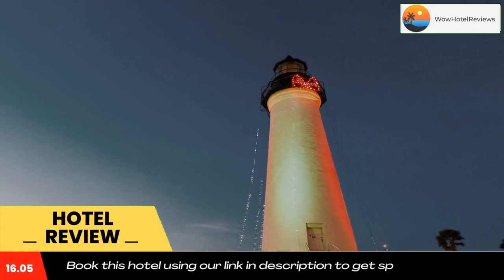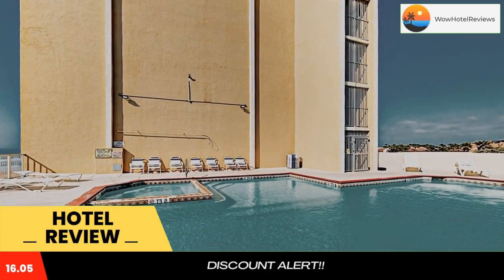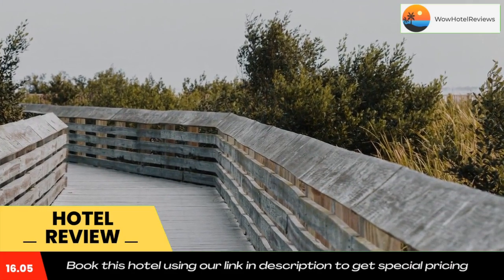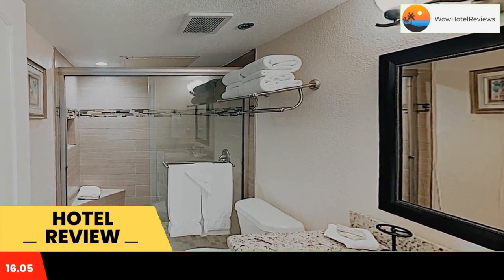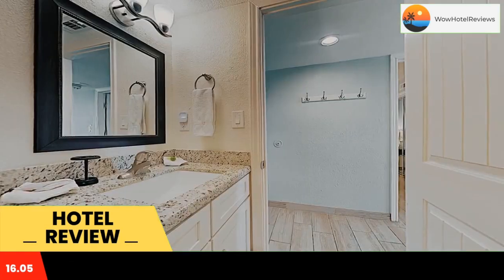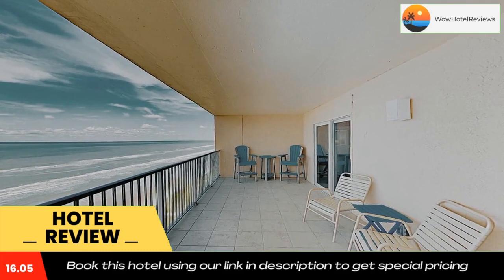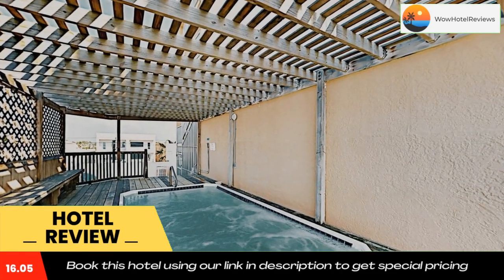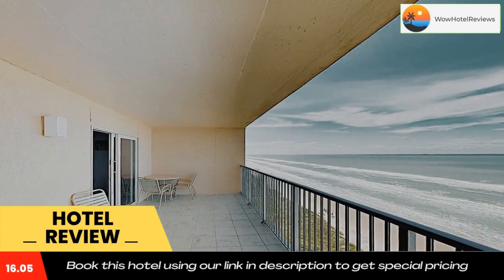Inverness #1003 Review - South Padre Island , United States of America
Inverness #1003

Inverness #1003 is located on the beachfront in South Padre Island, a few steps from South Padre Island Beach and 1.1 miles from Andy Bowie Park. The property is around 1.3 miles from South Padre Island Convention Center, 4 miles from Schlitterbahn Beach Waterpark and 1.5 miles from Whaling Wall. This pet-friendly hotel also has free WiFi.

All air-conditioned units at the hotel come with a fridge, an oven, a coffee machine, a bath or shower, free toiletries, a TV with cable channels and DVD player. Every room has a private bathroom with a hairdryer, while some rooms will provide you with a balcony and others also provide guests with sea views. At Inverness #1003 rooms include bed linen and towels.

Popular points of interest near the accommodation include Dolphin Research and Sea Life Nature Center, Sea Turtle Inc and South Padre Island Birding and Nature Center. The nearest airport is Brownsville South Padre Island International Airport, 26 miles from Inverness #101